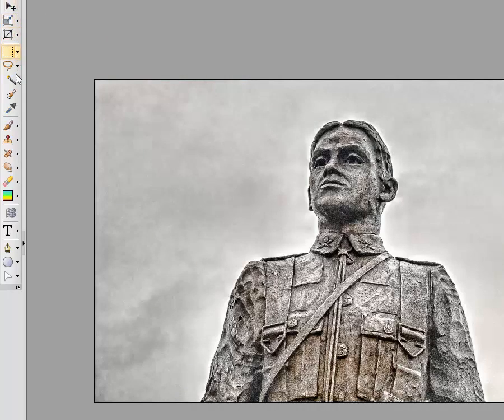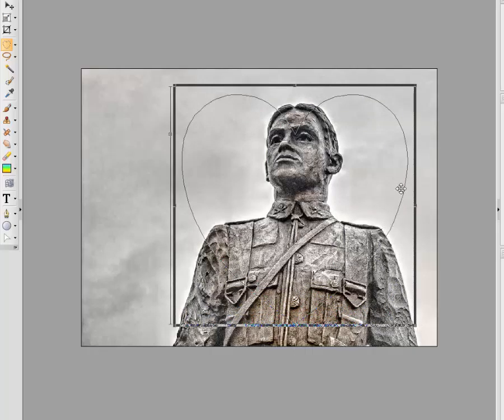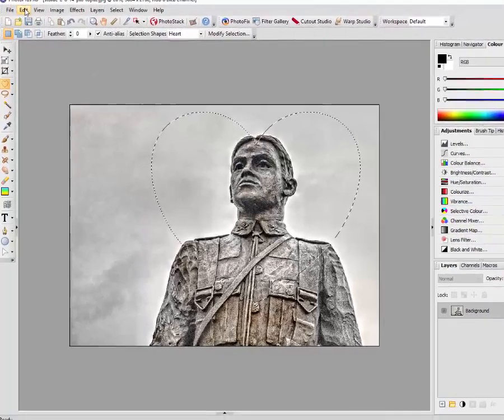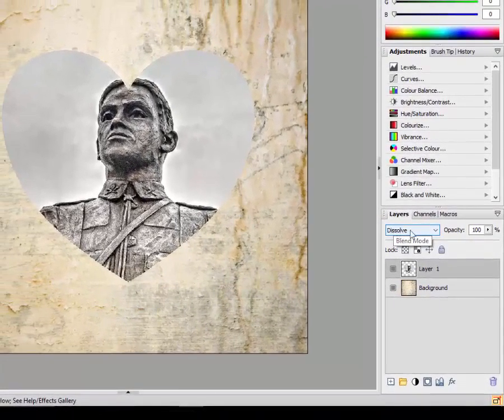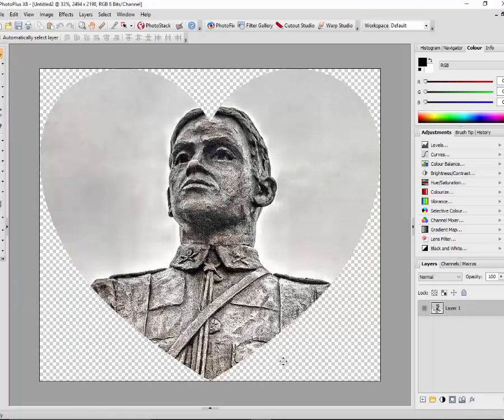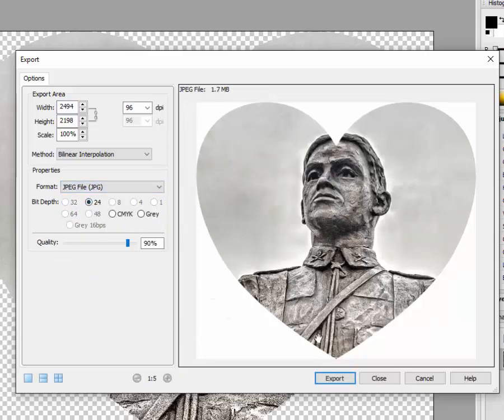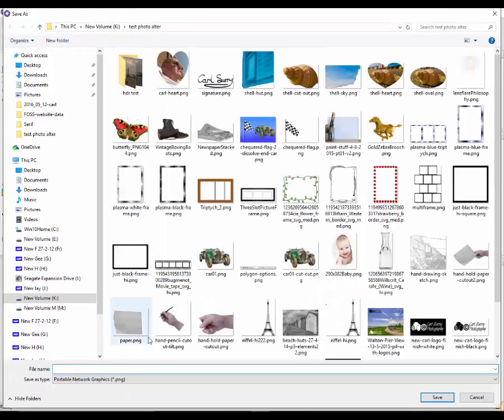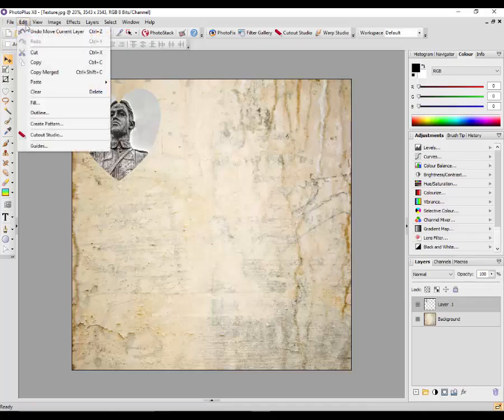PhotoPlus Beginners Guide 18 Quick Selection Tool and PNG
PhotoPlus - Beginners Guide part 18 - Looking at using the Quick Shape Selection Tool and then saving it as a PNG file with transparent outside area maintained. Or just copy and pasting the shaped selection direct in to a project directly.